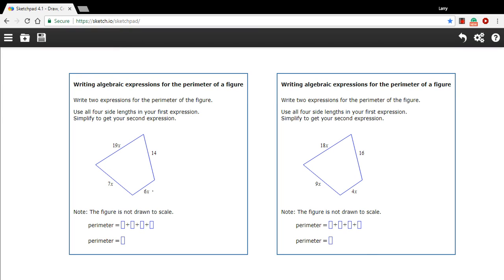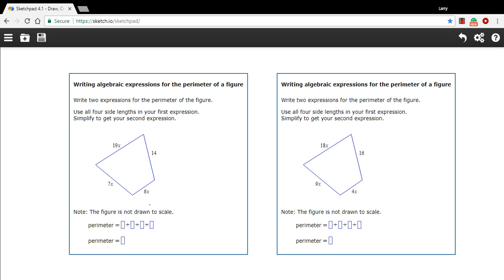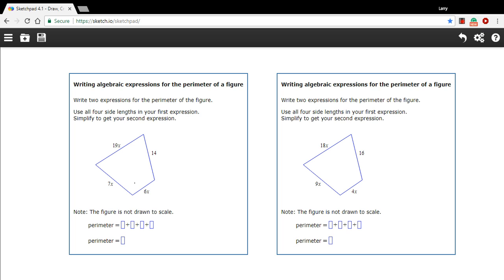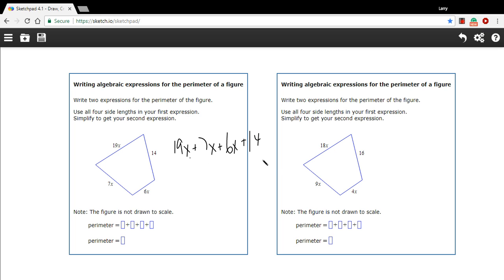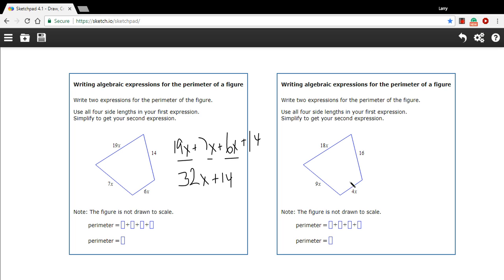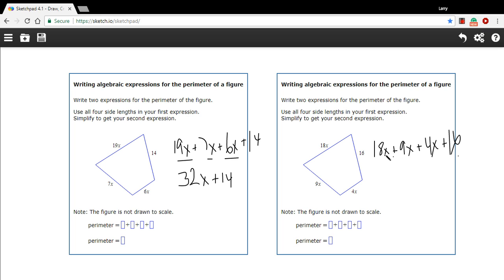Writing algebraic expressions for the perimeter of a figure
How to write algebraic expressions for the perimeter of a figure